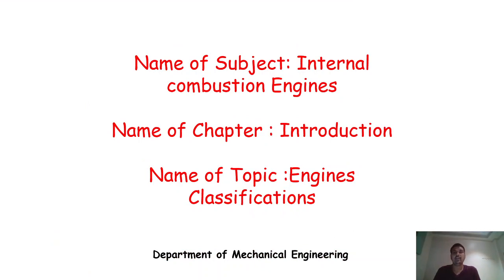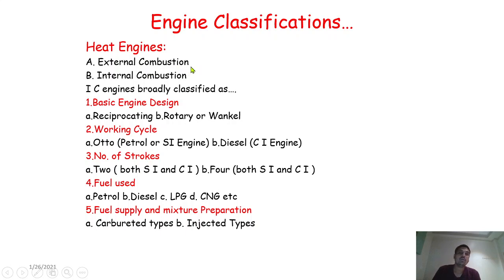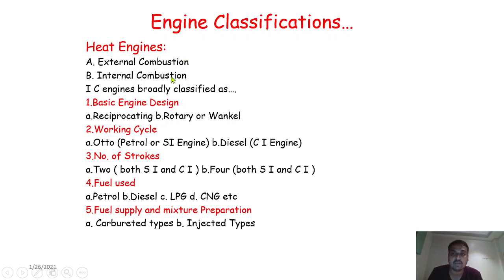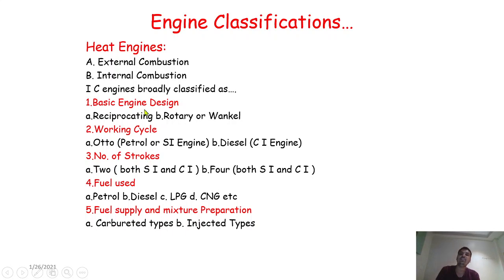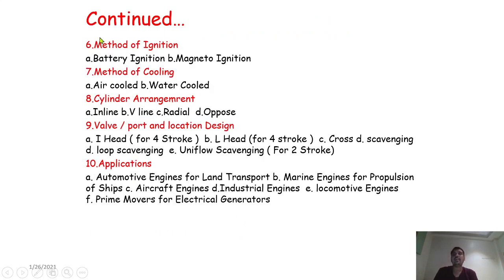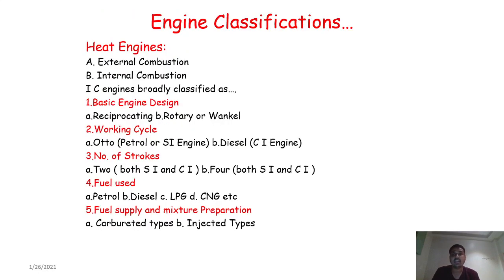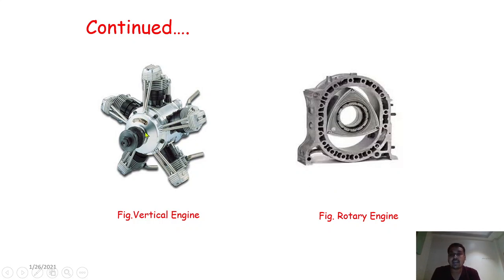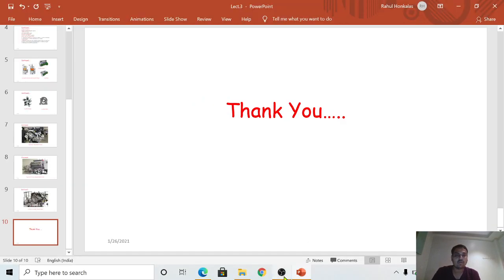Lect.3 I C engines Conceptual Video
Introduction to I C Engines